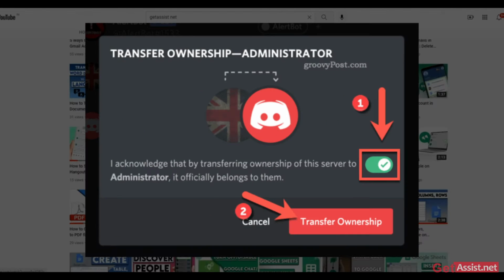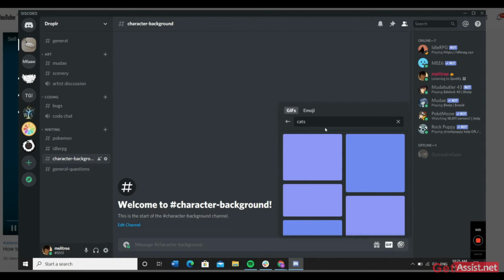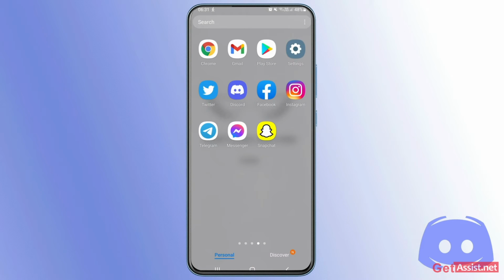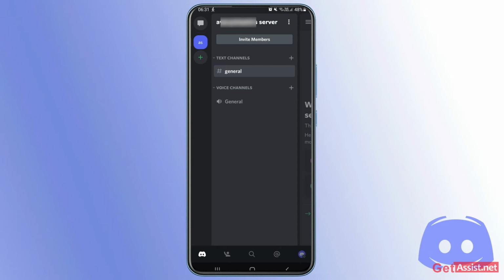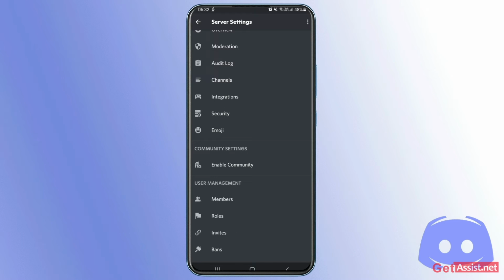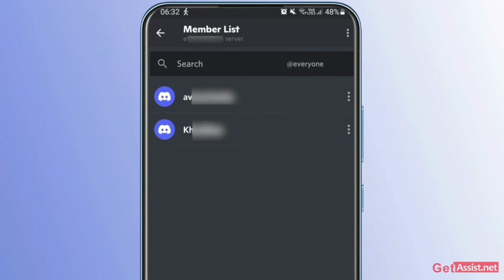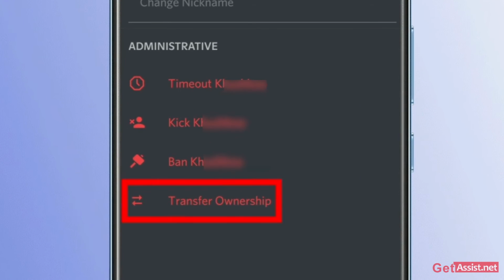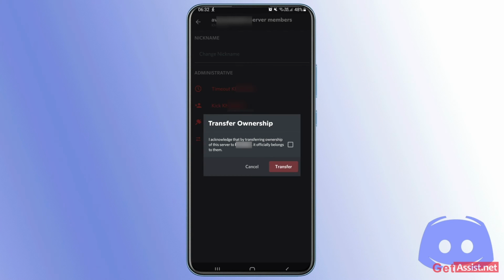How to Transfer Ownership of Discord Server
If you are an Owner of a Discord server and want to transfer its ownership then you can watch this video as I have shown the step-by-step guide to Transfer Ownership of Discord Server.